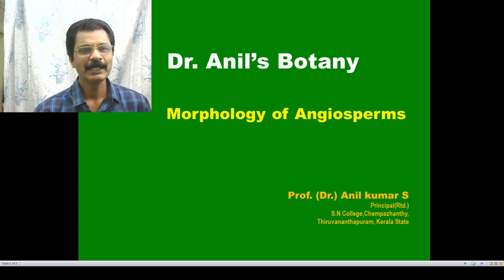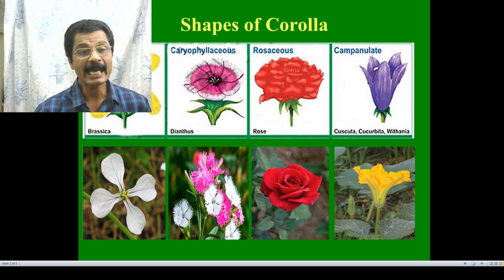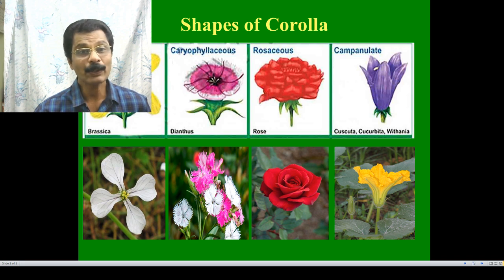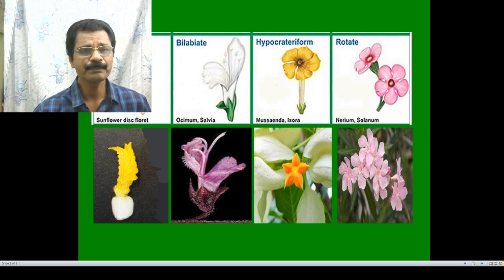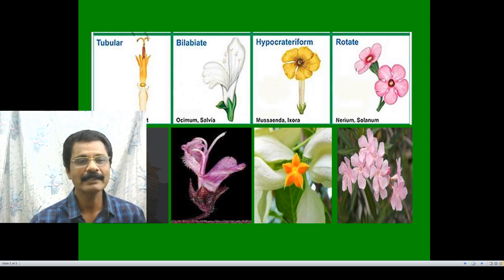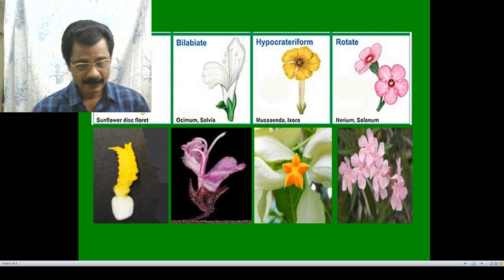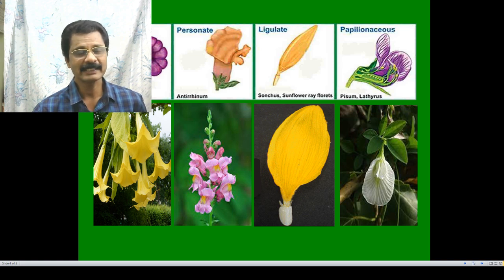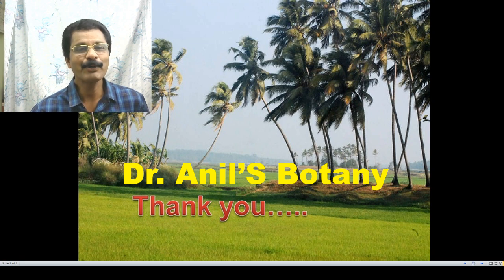Dr.Anil'S Botany 2024 10 16 11 13 39